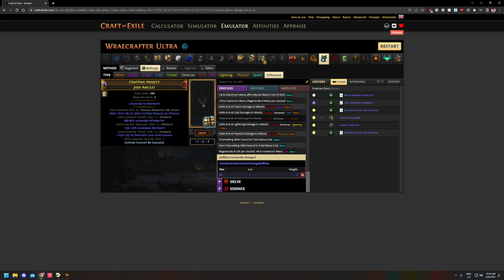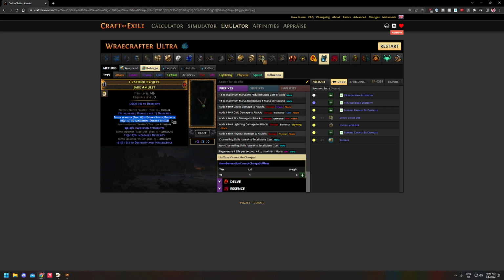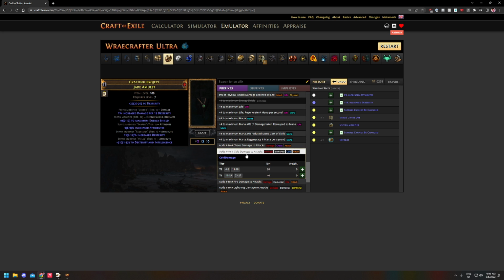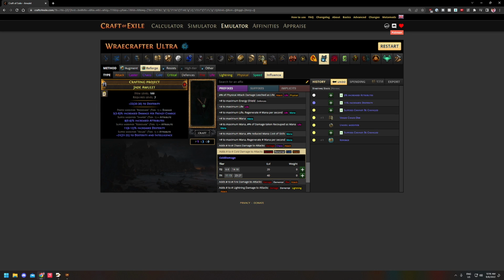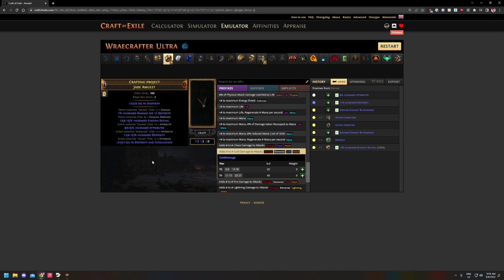[3.19 PoE] How to Craft Dex Stacking Amulet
I've made a quick crafting guide on how to craft the dex stacking amulet. This can also apply to Strength or Intelligence stacking as well.